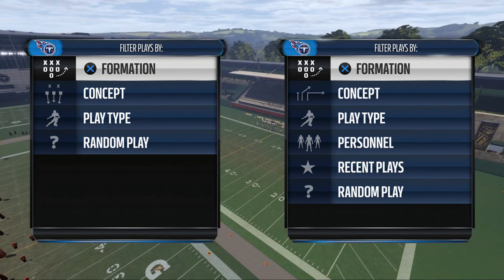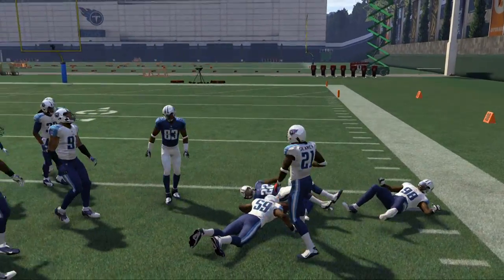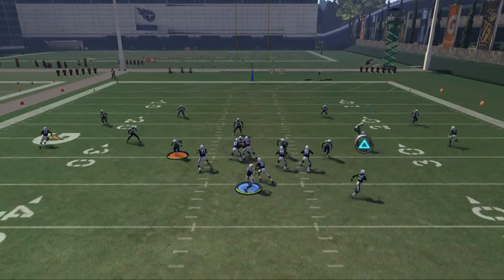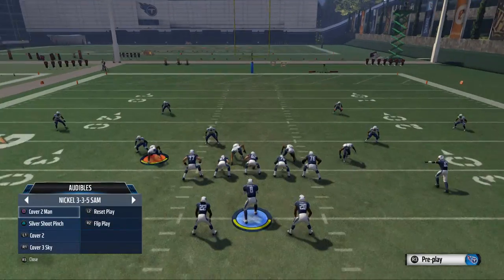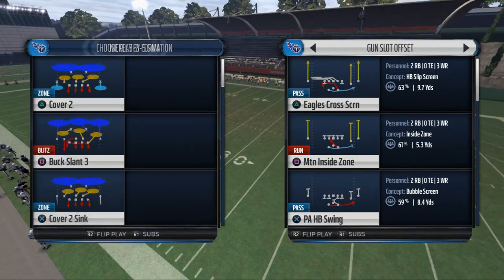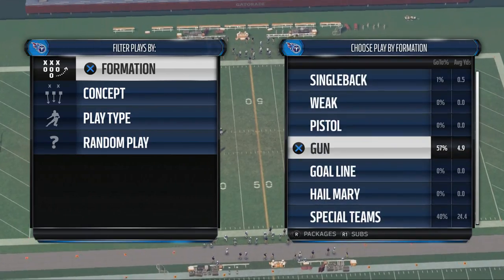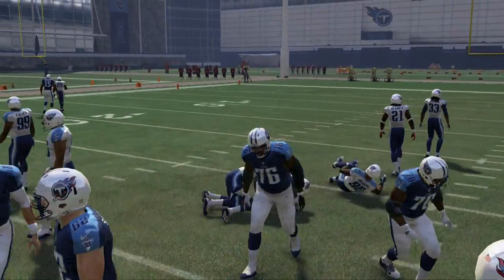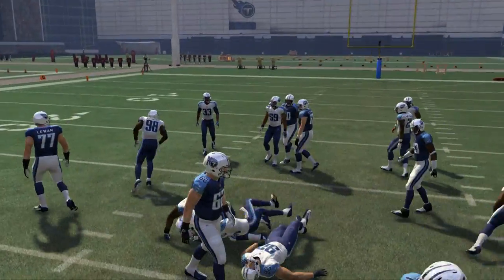Madden 16 Tips| How to Use Marcus Mariota in Madden 16| The Secret to the Titan Offense Ep. 1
Playbook: Philadelphia
Formation: Shotgun Split Offset
Base Play: MTN Z Spot
1. Drag Right Outside Receiver
Madden 16 Products: